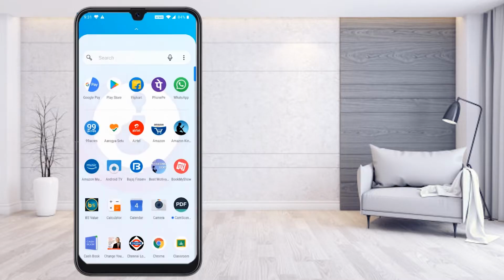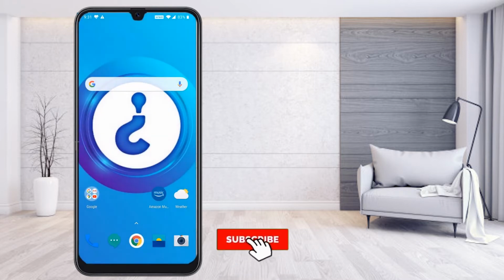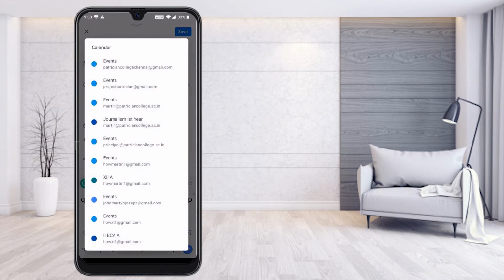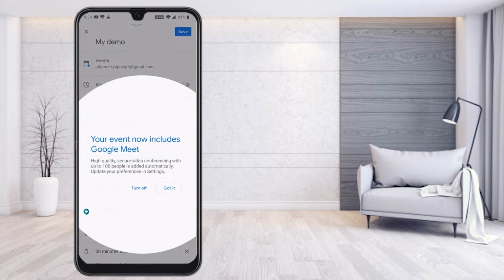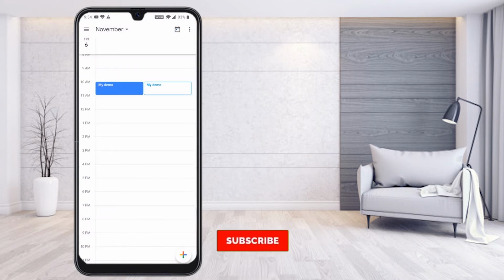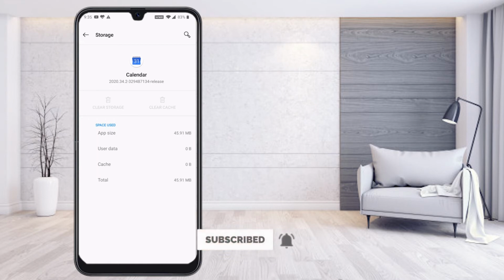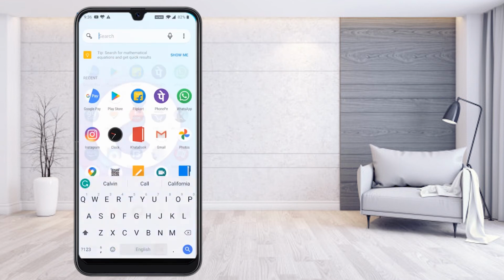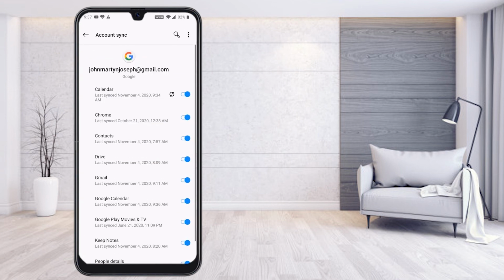Google Meet Meeting Schedule Problems & Solutions Meeting not Showing After Schedule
This video will help you to solve Google Meet Meeting Schedule Problems & Solutions Meeting not Showing After Schedule.

How to Use Whiteboard in Google Meet on Laptop and How share the Whiteboard with students

3) How To Auto Admit Participants In Google Meet | Auto Admit Google Meet Desktop and Mobile

6) How to use Visual Effects on Google Meet | How to Change background for google Meet

9) How to Lock Google Meet Room | How to Make Waiting Room in Google Meet for Online Class

10 ) How Teacher Can Delete Class on Google Classroom | How Teacher Can Remove Students Google Classroom